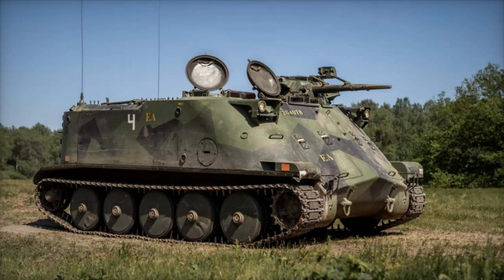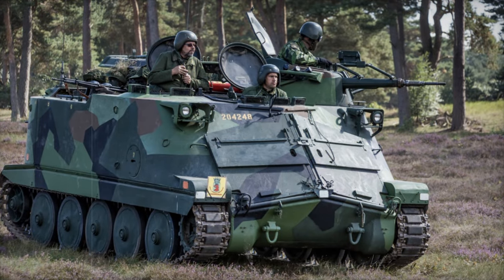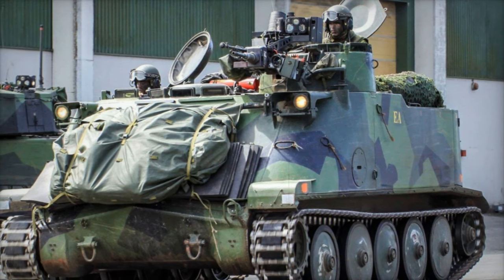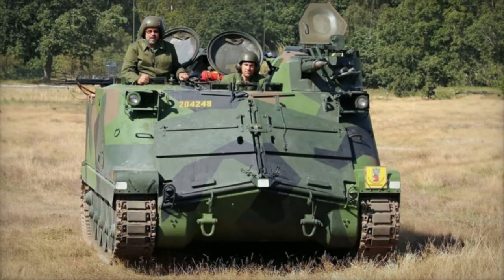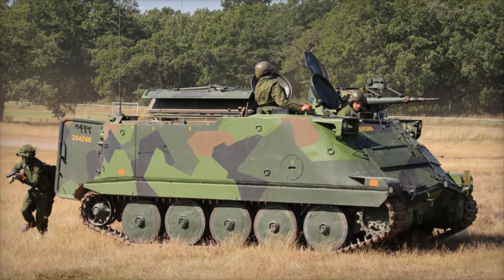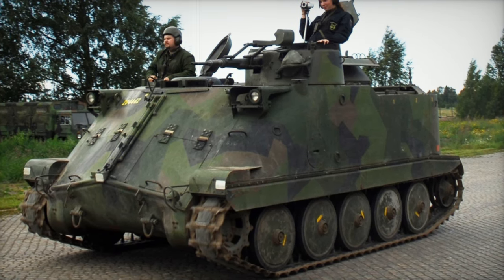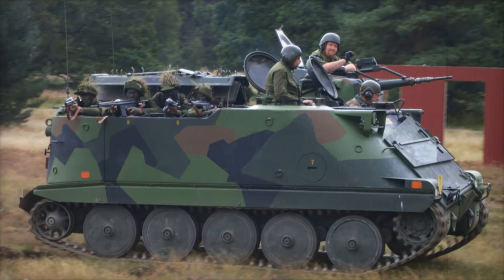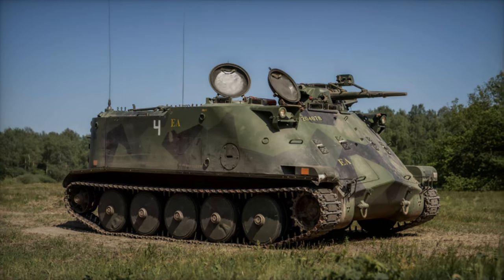Swedish PBV 302 Armored Personnel Carriers on Their Way to Ukraine Spotted in Germany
A convoy of Swedish PBV 302 armored personnel carriers (APCs) is heading to Ukraine as part of Sweden’s $1.3 billion military aid package. This shipment, captured in a viral video near the German-Polish border, reflects Sweden’s commitment to supporting Ukraine against Russian aggression. The PBV 302, designed for troop transport and combat support, offers advanced protection and mobility, crucial for Ukraine’s defense efforts. Sweden’s delivery of 250 retired APCs demonstrates the strategic importance of armored vehicles in modern warfare, bolstering Ukraine’s capabilities in high-risk environments. This move reinforces international support for Ukraine during the ongoing conflict with Russia.